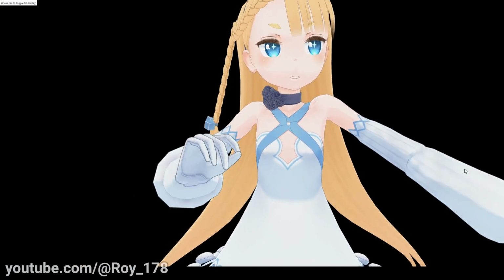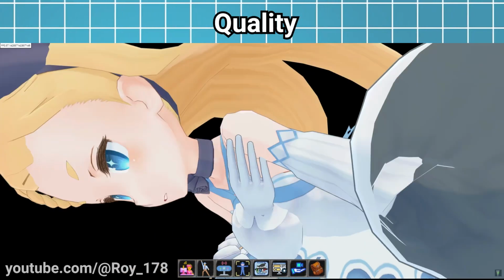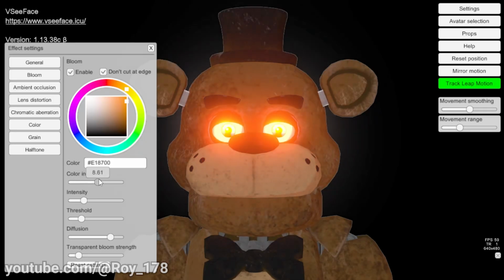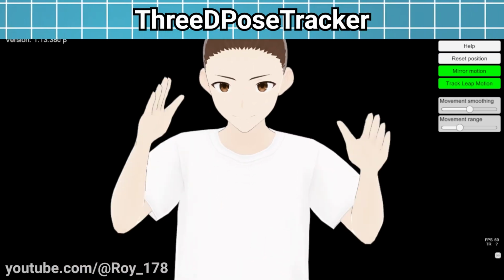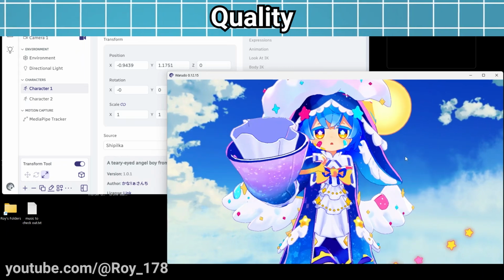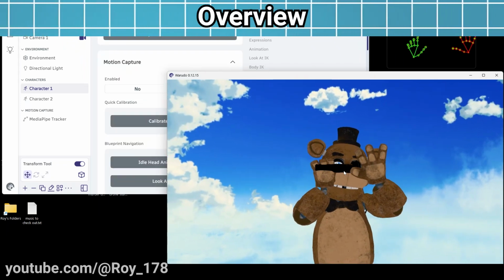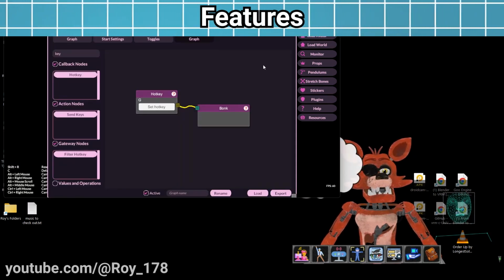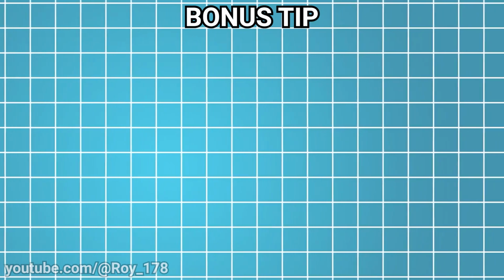Trying VTubing For The First Time (it's freaking awesome) | Software Comparisons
Heya!  Today, I'm going to be doing something a lil different and test out motion tracking software.

FANF VTuber models ported by ‪@GameBot2000‬

Timestamp:

0:00 intro
1:05 XR Animator
1:15 Animator setup
1:48 XR Animator quality
4:10 XR Animator features
5:53 XR Animator performance
6:23 XR Animator price
7:14 XR Animator overview
7:38 VSeeface
7:47 VSeeface setup
8:09 VSeeface quality
8:33 VSeeface features
9:41 ThreeDPoseTracker
10:41 VSeeFace performance
10:54 VSeeFace price
11:00 VSeeFace overview
11:21 Warudo
11:43 Warudo setup
12:29 Warudo quality
13:28 Warudo features
14:56 Warudo performance
15:10 Warudo price
15:27 Warudo overview
16:08 VNyan
16:24 VNyan setup
17:09 VNyan quality
18:05 VNyan features
19:08 VNyan performance
19:24 VNyan price
19:28 VNyan overview
19:51 Final Thoughts